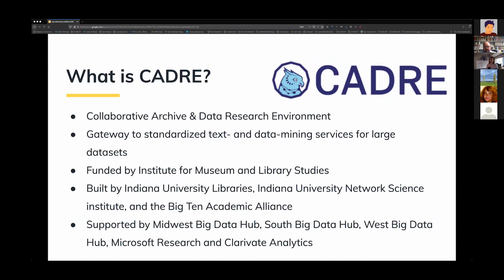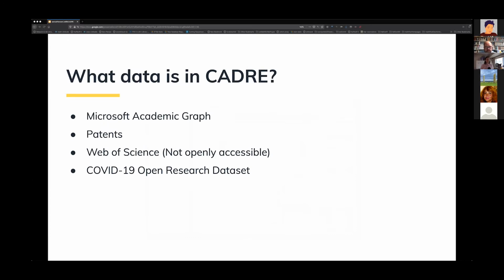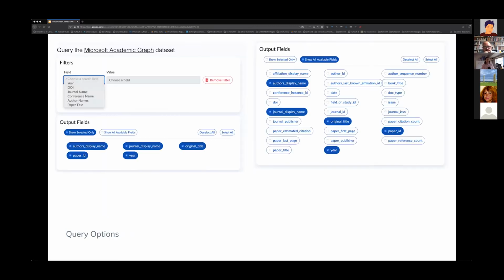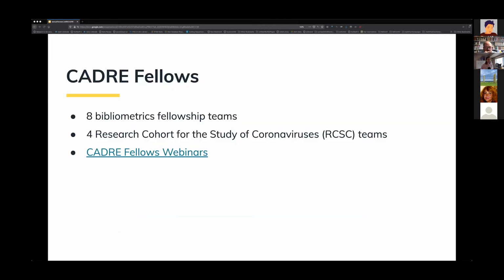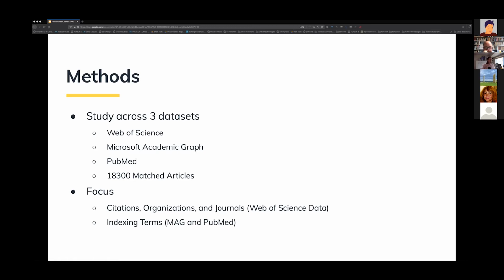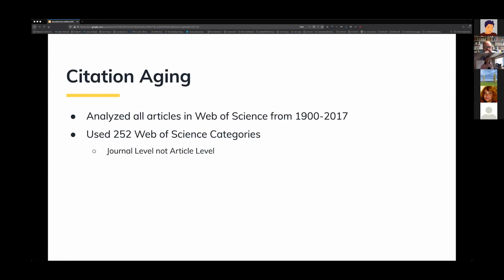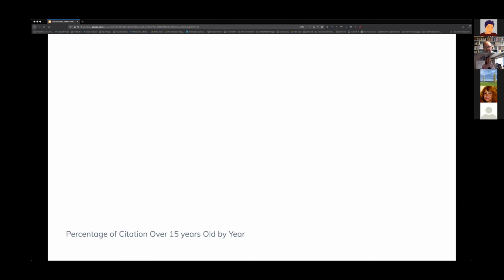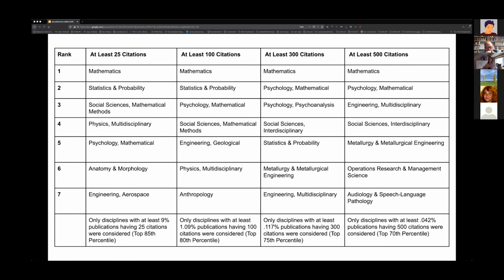Samuel Hansen: Using CADRE to support Large Scale Bibliometric Studies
LIS-Bibliometrics Conference 2021 day 1
Presentation

In my presentation I will discuss how I have used The Collaborative Archive & Data Research Environment (CADRE) platform in large scale bibliometric studies which have ranged from investigating the citation aging patterns of scientific publications, the differences between legacy and modern mathematical biology journal publication patterns, and the disciplinary differences in publications that awaken late and receive delayed citations. I will highlight the data available withing CADRE, multiple methods which can be used to access the data, and the support available from CADRE itself. I will also discuss the work of the CADRE fellows, of whom I am lucky to call myself a member.